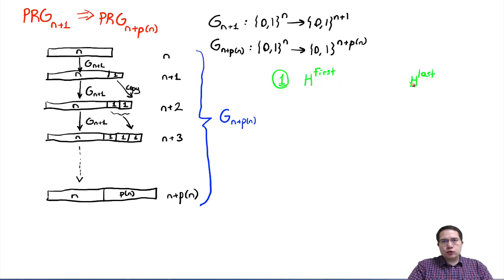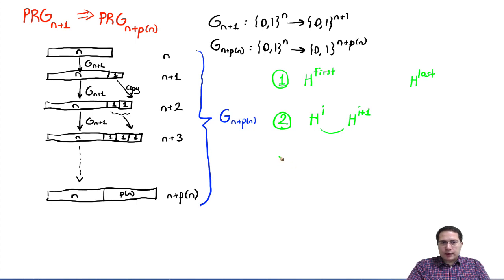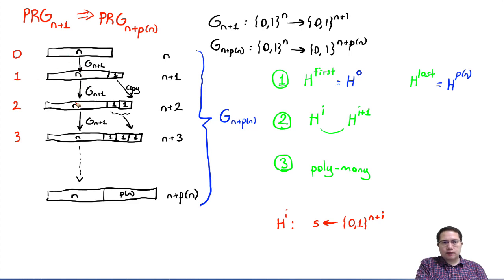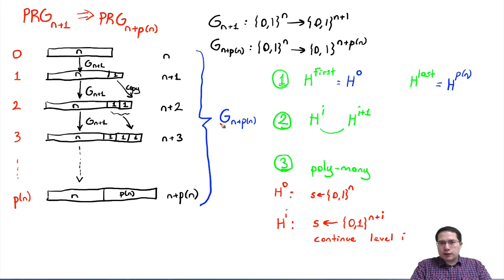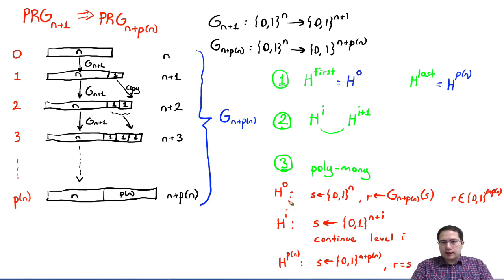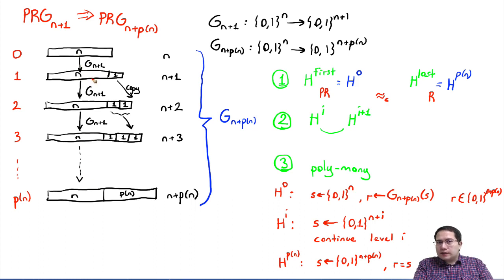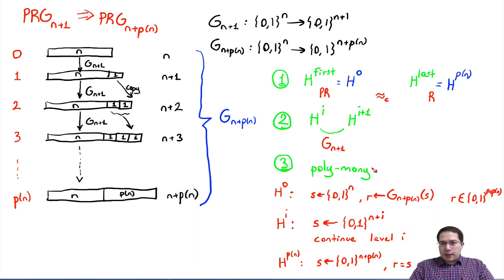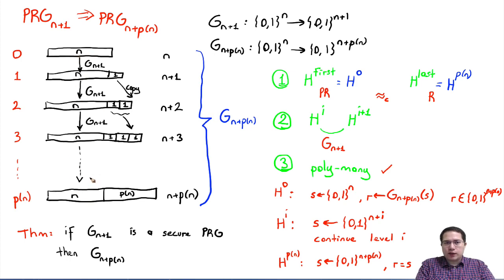Lecture 9: Hybrid Proofs - Defining Hybrids